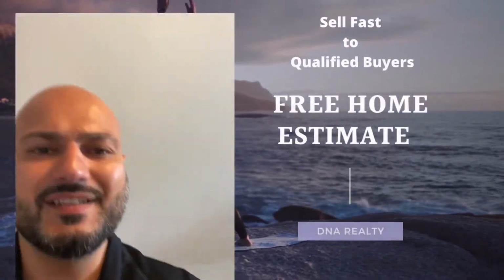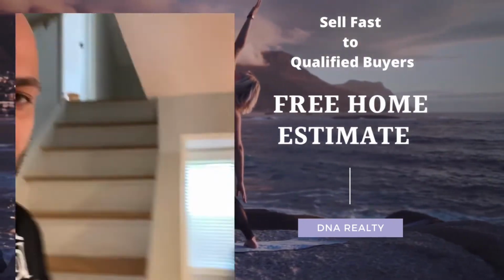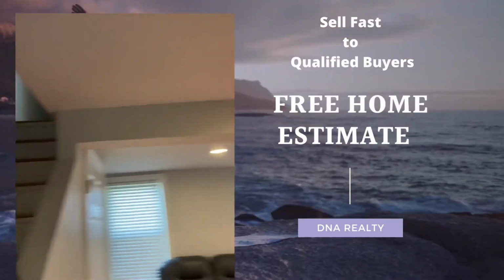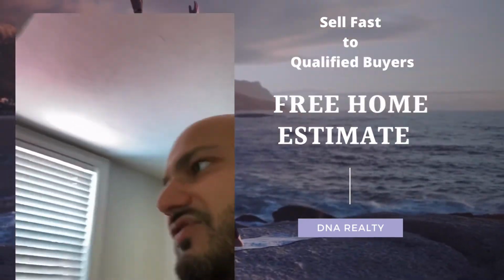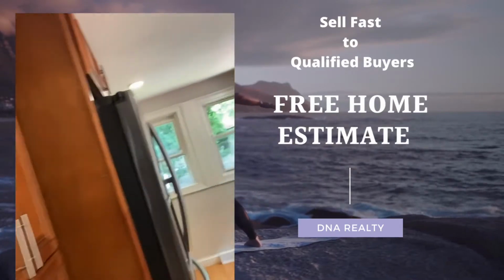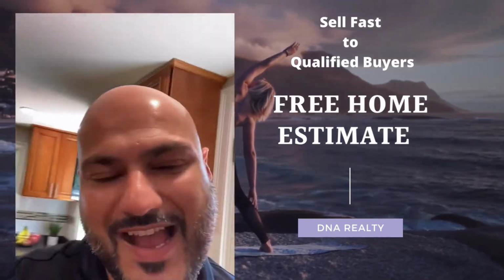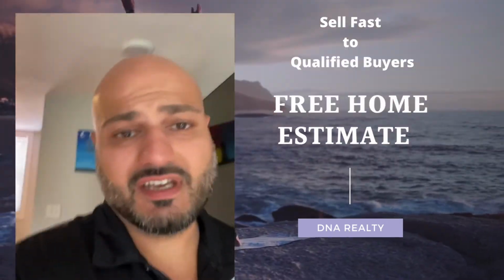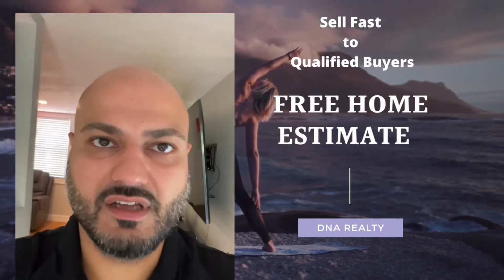Nahant MA Real Estate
🚨openhouse 1130-1pm🚨26 Central St

Nothing to do but move into this 3 bedroom Nahant home! Enjoy a quaint ocean community lifestyle. Updated kitchen with tons of cabinet space and stainless steel Samsung appliances. Hardwood floors throughout the home, recessed lighting, ceiling fans in all the bedrooms. Step off your deck into your fenced in backyard and enjoy your own outdoor place or take a short stroll to the neighborhood playground. Life is a beach with your own piece of beautiful Nahant.

DNA-realty.com 📲